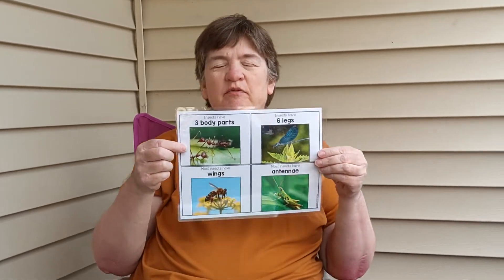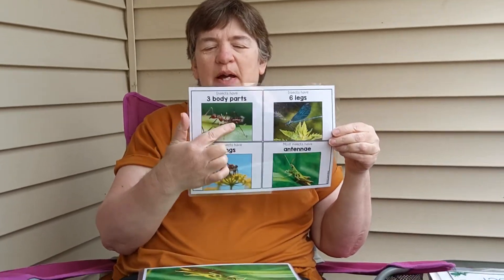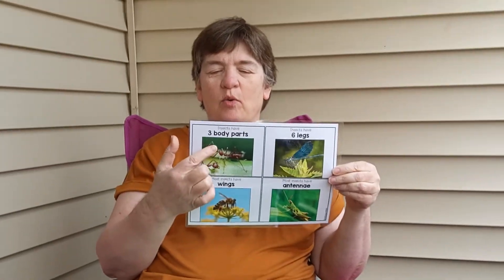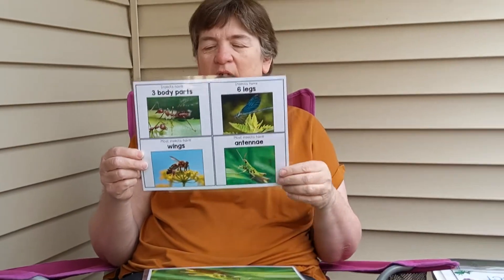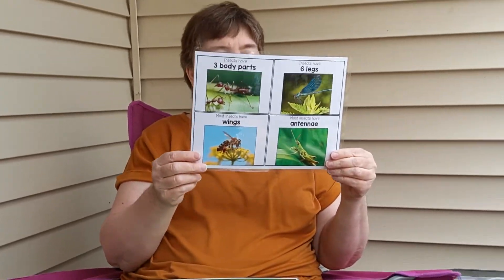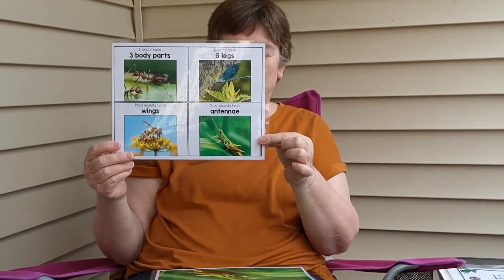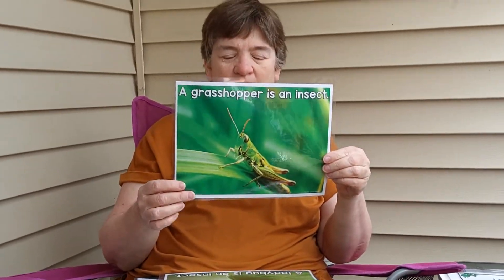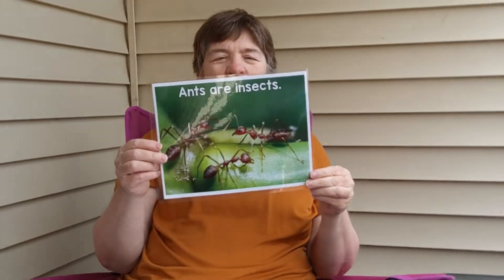Is it an insect game?